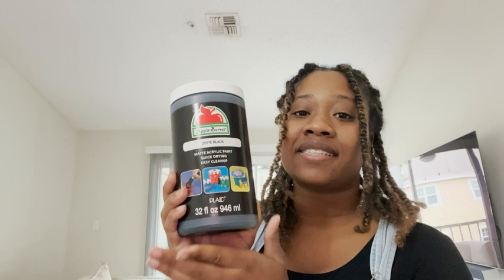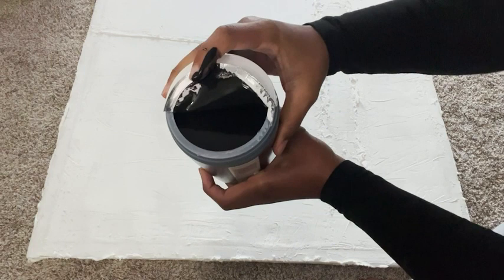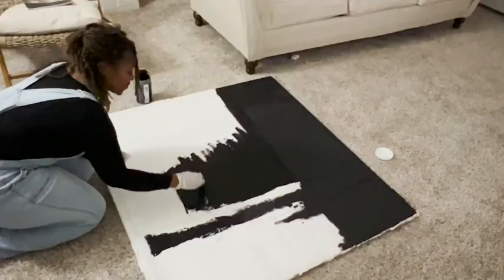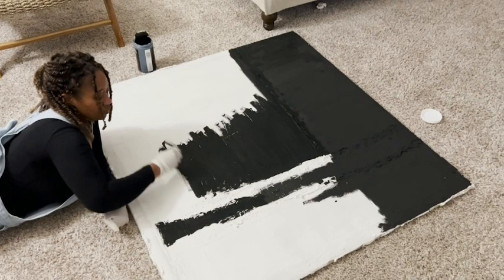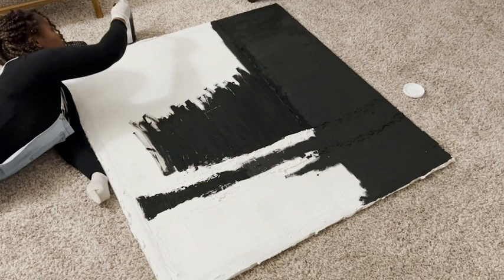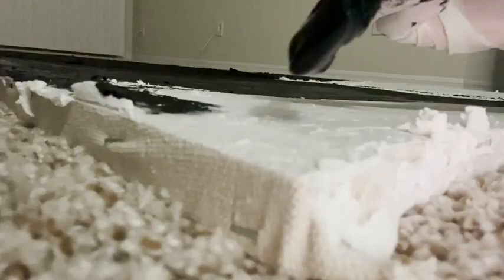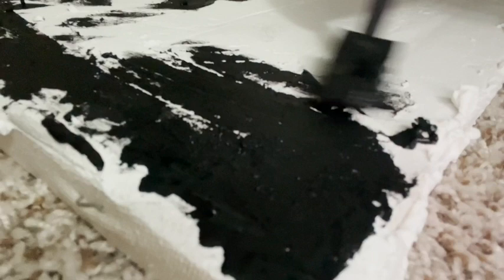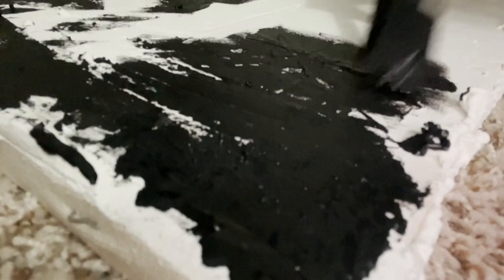Apple Barrel Black Paint | Our Point Of View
Check Our New Website For Amazing Deals!

CONVENIENT SIZE - This Apple Barrel Acrylic Paint comes in a versatile 32 oz size that is great for basecoating, stenciling and so much more
FUN FINISH - This brilliant acrylic paint dries to a matte finish
VERSATILE COLOR - Grab your acrylic paint brushes and add this versatile acrylic paint to all your DIY projects
USE ON MULTIPLE SURFACES - Use Apple Barrel Acrylic Paint on a variety of surfaces such as wood, paper, canvas, Styrofoam, paper mache, and so much more
EASY CLEAN UP - Clean up is easy with this acrylic paint! Simply clean up while wet with soap and water
MANUFACTURING - We proudly manufacture Apple Barrel Acrylic Paint and Acrylic Paint Sets in the USA
FORMULA - Apple Barrel is a non-toxic and water-based formula great for crafting with all ages. Expand your art supplies with this fun brand!